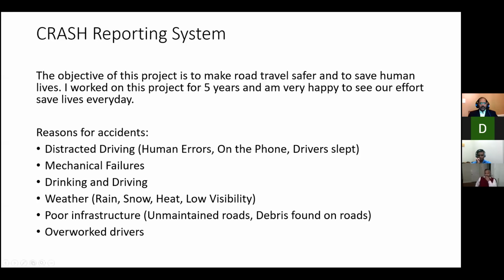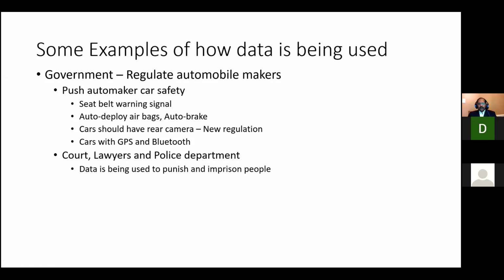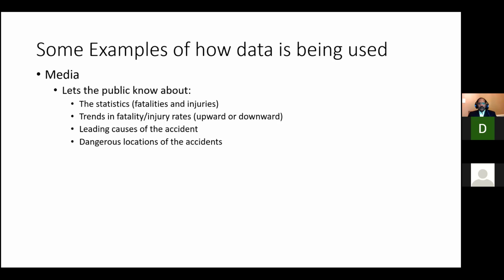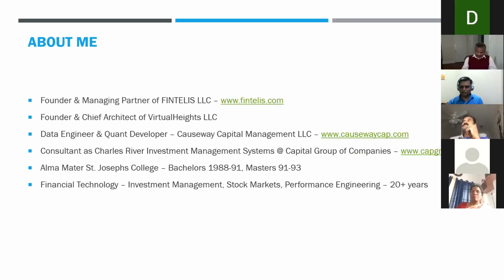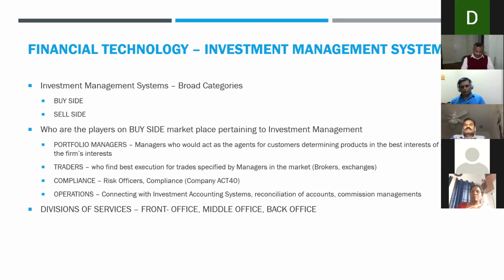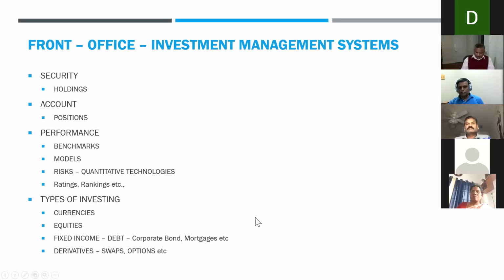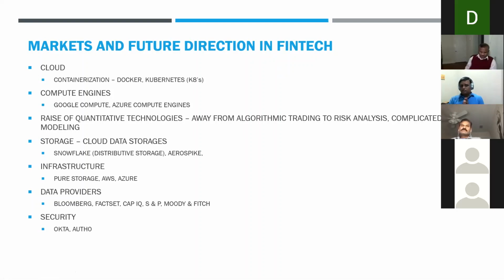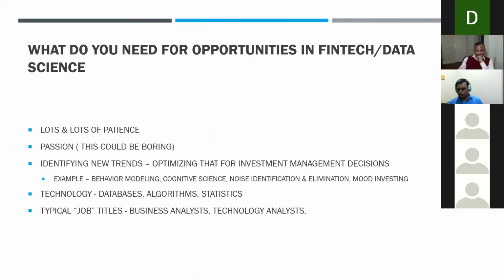Data Science + Financial Technology | Webinar | Department of Data Science | SJC - Trichy -2.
Department of Data Science, St. Joseph's College (Autonomous) organizes a webinar on Data Science + Financial Technology.

Speaker
Mr. Mani Aiyer
Founder & Managing Partner of FINTELIS LLC.